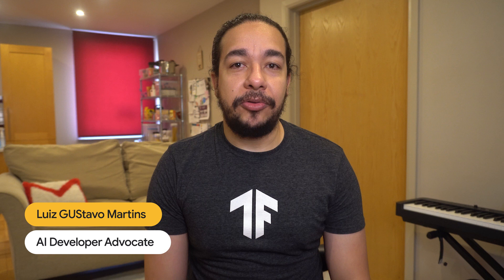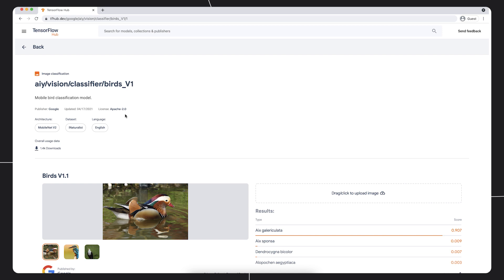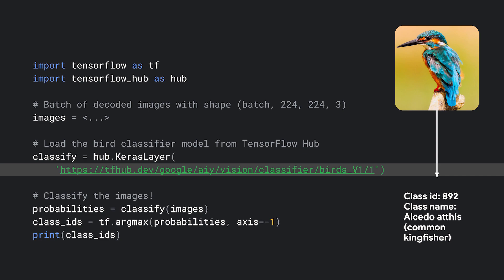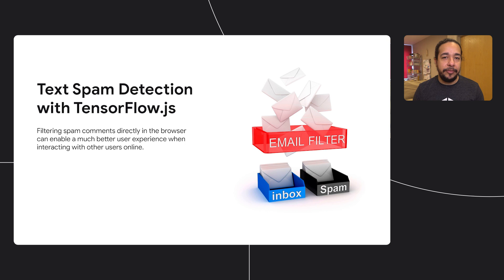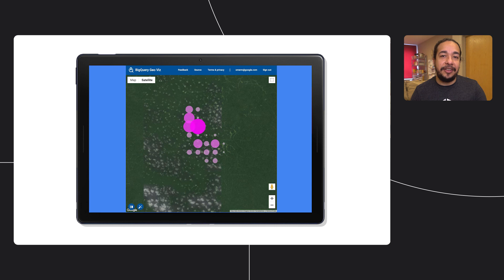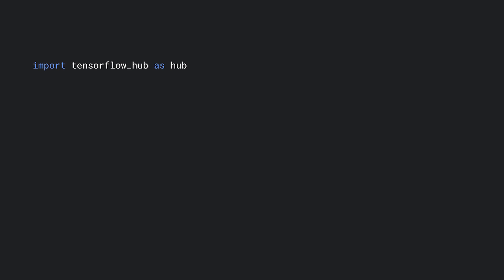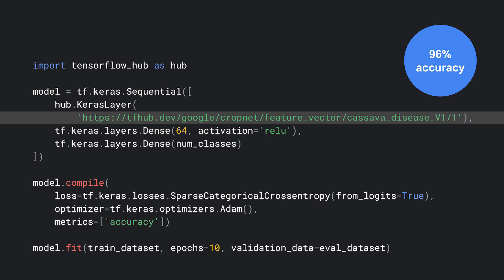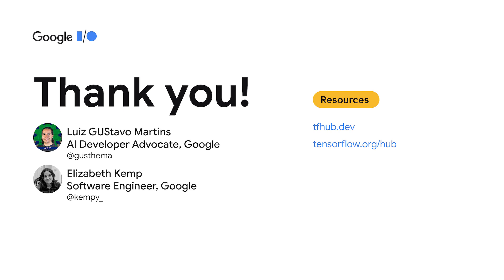TensorFlow Hub for real world impact | Session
TensorFlow (TF) Hub is an open source repository of trained machine learning models. In this Session, we show how you can use TF Hub to explore and understand models to build ML solutions with real world impact. We highlight real applications, including using audio models to detect poachers in Africa, and use multilingual models for text understanding in India. We demonstrate how to use TF Hub to build custom models for crop disease detection, and how to deploy these models on-device.

Speakers: Luiz Gustavo Martins, Elizabeth Kemp

product: TensorFlow - TensorFlow Hub; event: Google I/O 2021; fullname: Elizabeth Kemp, Luiz Gustavo Martins; re_ty: Premiere;